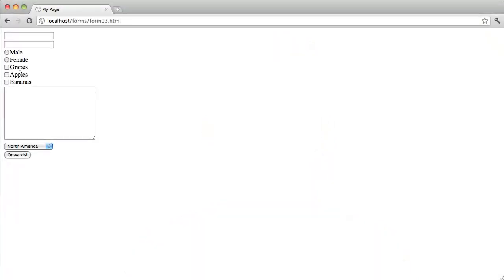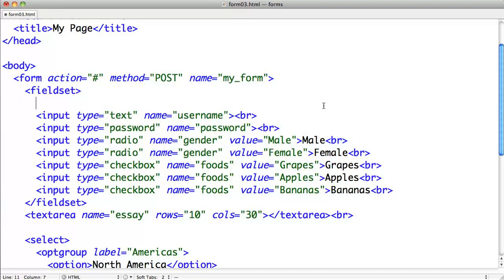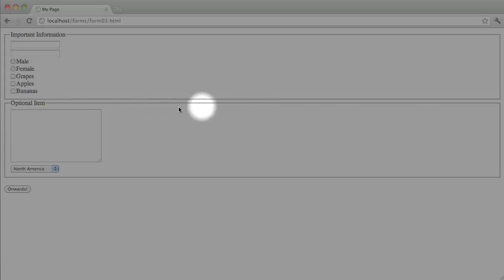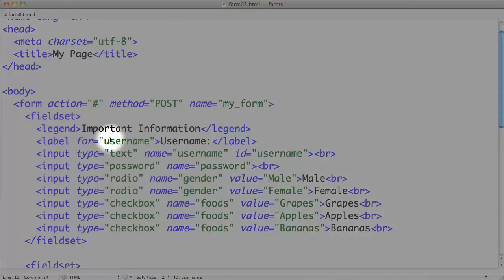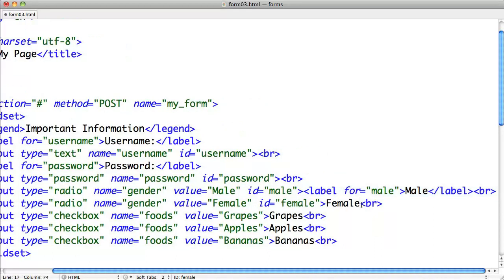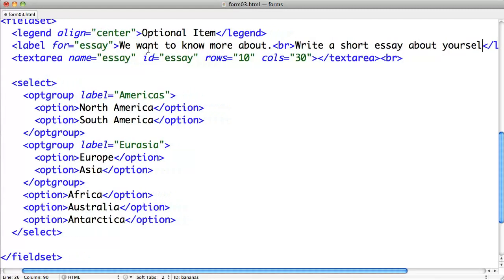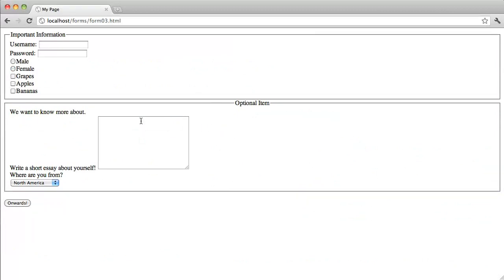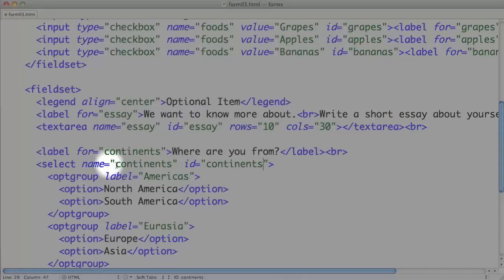24 Fieldsets and Labels HTML Treehouse